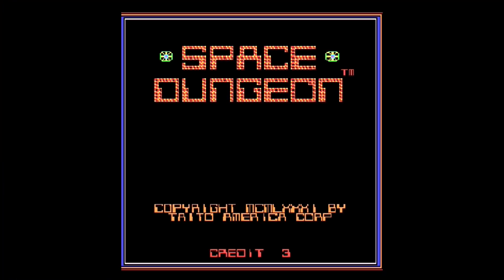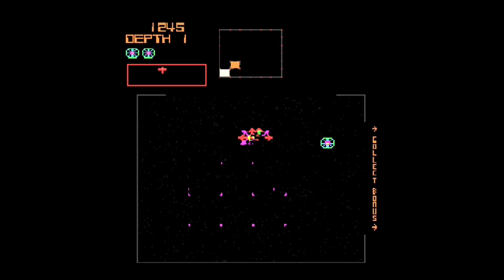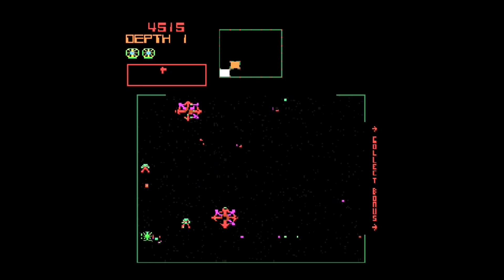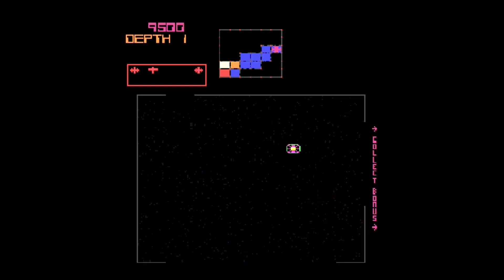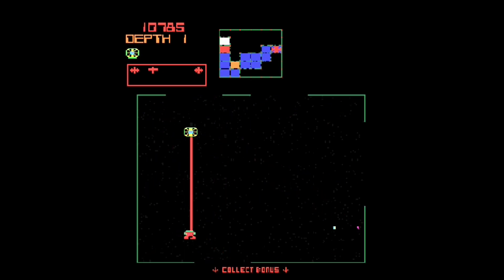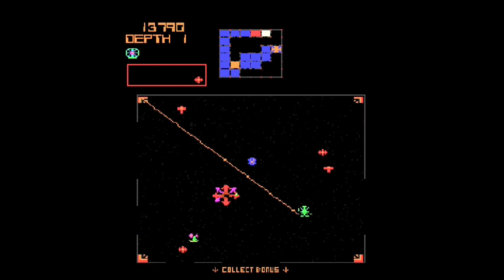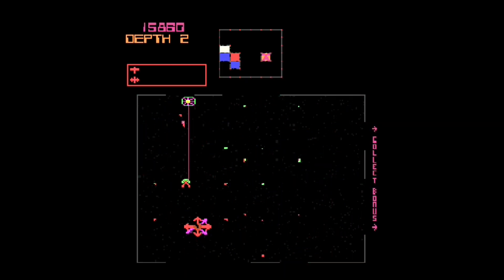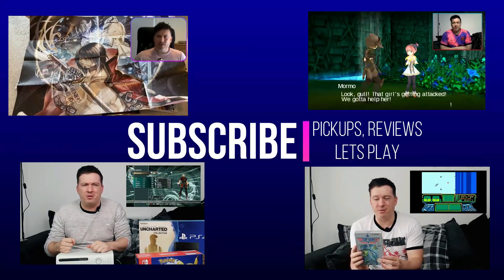High Score Challenge - Space dungeon (Arcade, 1981)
Space Dungeon is a multidirectional shooter released in arcades by Taito in 1981. Designed and programmed by Rex Battenberg, it was available both as a conversion kit and full arcade cabinet. An Atari 5200 port was released in 1983.

Like Robotron: 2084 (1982), but preceding the release of that game, the controls are a pair of 8-directional joysticks: one for moving, one for shooting. Space Dungeon is one of the first twin-stick shooters, released the same year as Mars from Artic Electronics.[3]